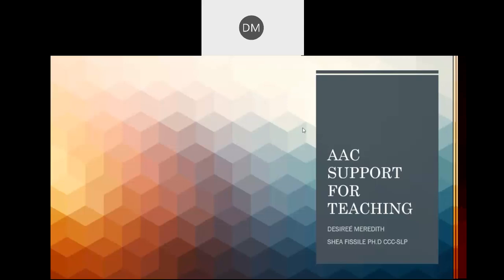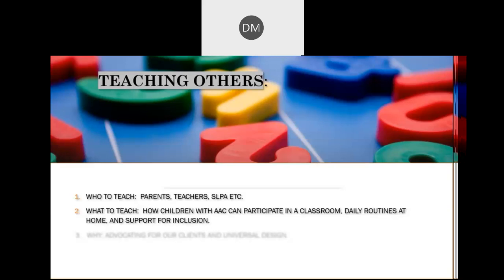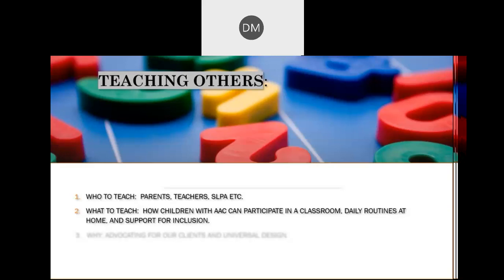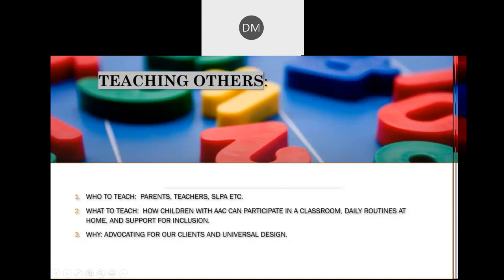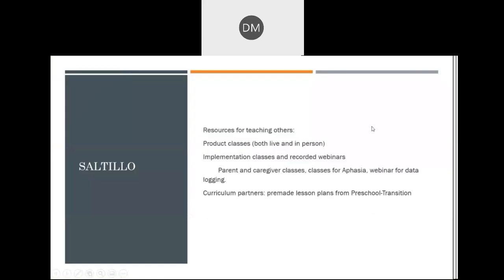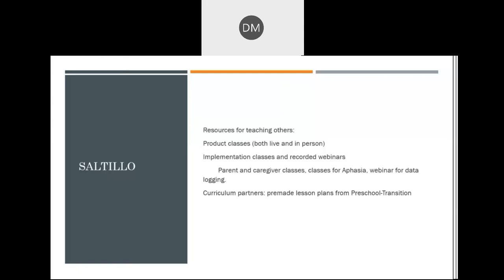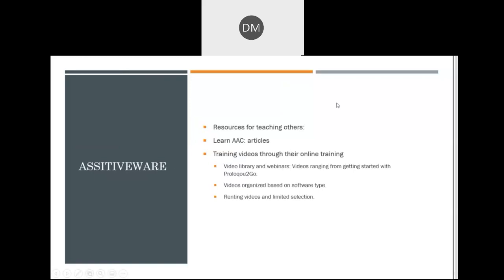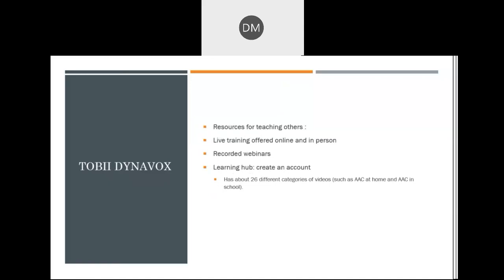AAC Support for Teaching P:art 1